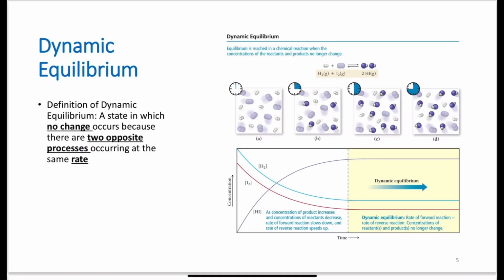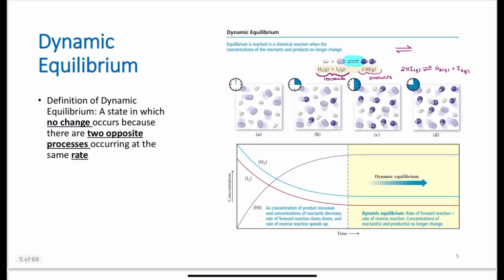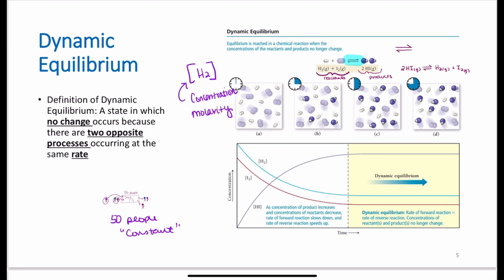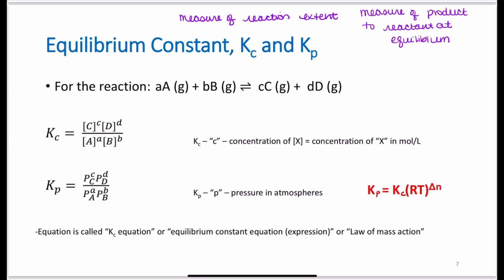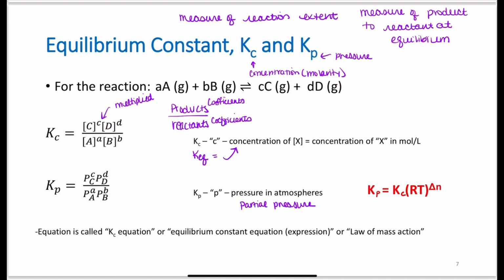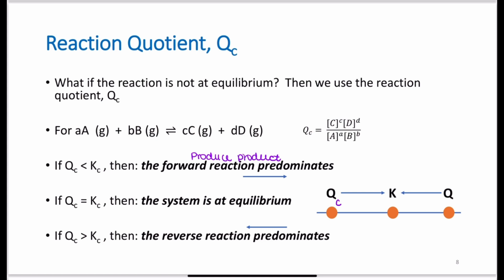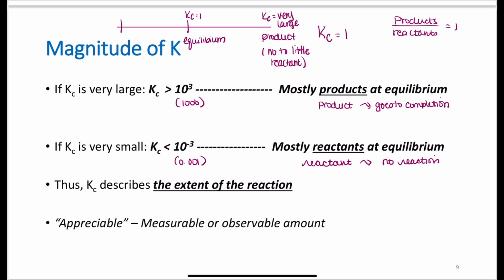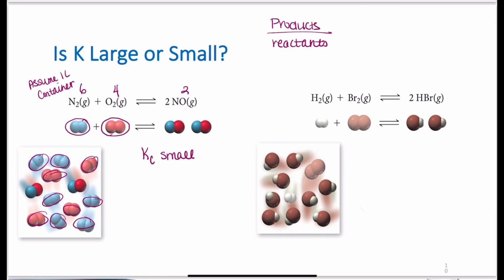Module 16H: Chemical Equilibria